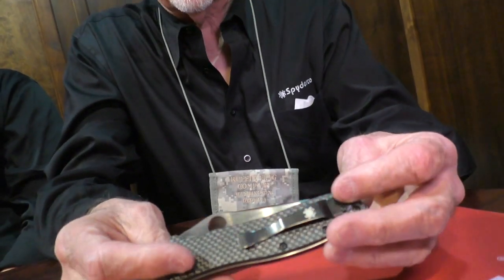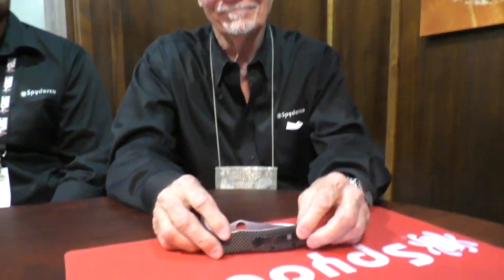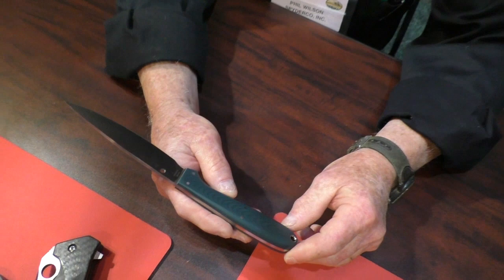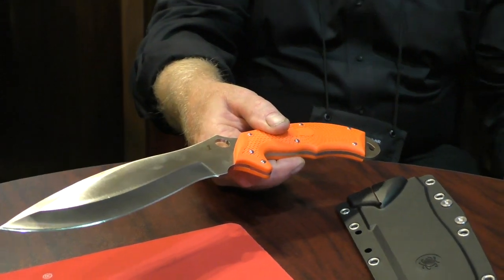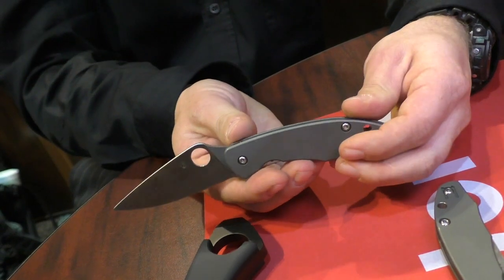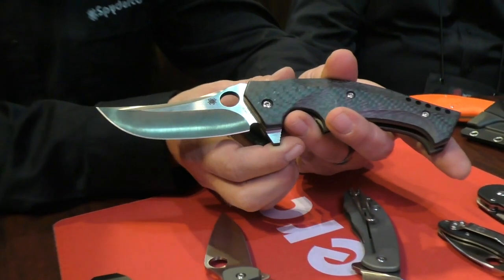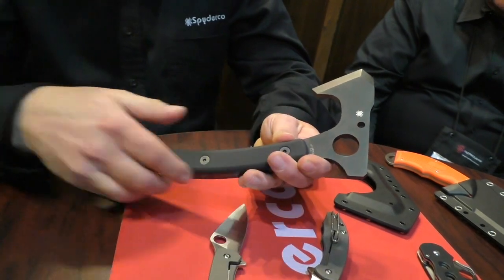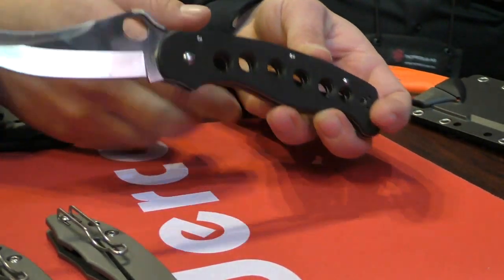Godfathers of Spyderco: Designers Roundtable w/ New Knives: SHOT Show 2016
Budget Bugout and I had a great time talking with these brilliant knife designers from Spyderco. Thanks to Sal, Ed, Eric, Phil, Gayle & Brad